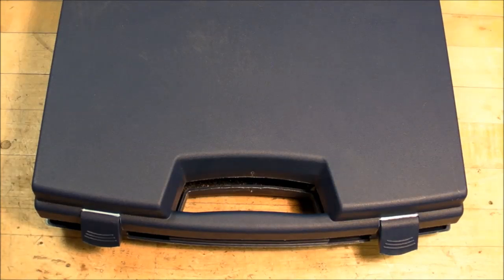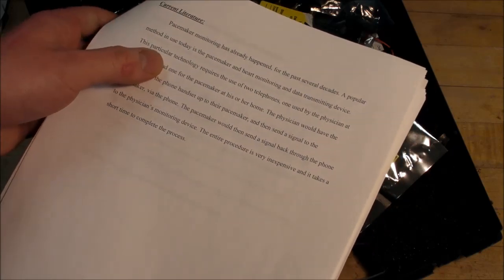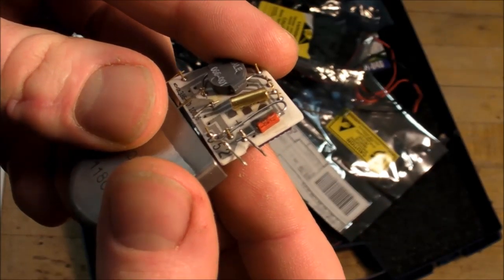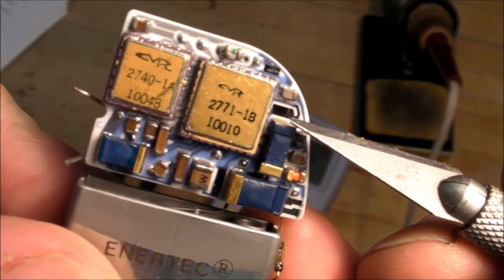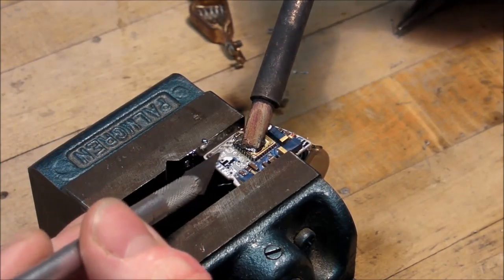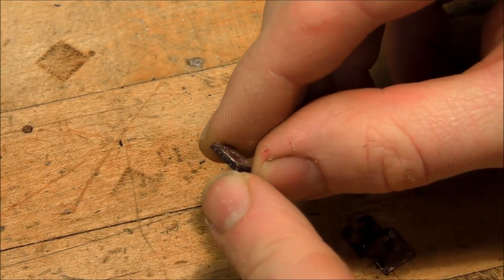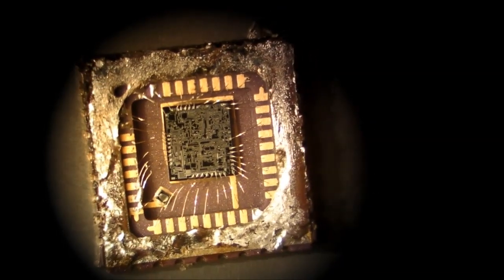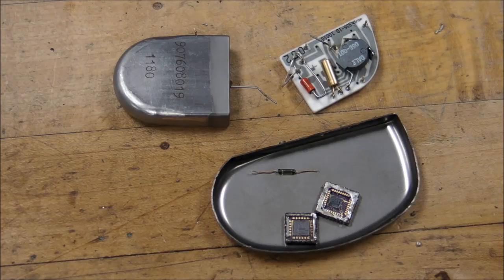(#0051) Pacemaker Teardown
Vintage 1984. Please comment if you know what the reed switch is for. Implantable Defibrillator Teardown